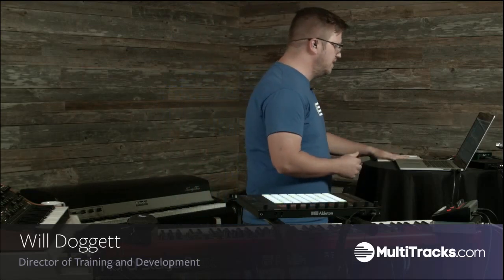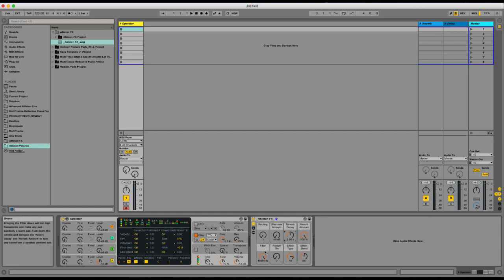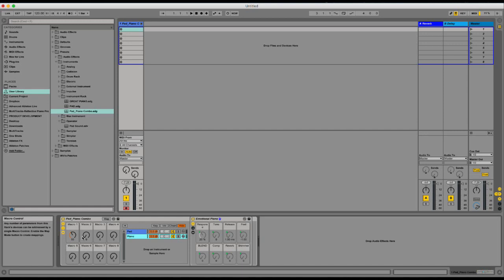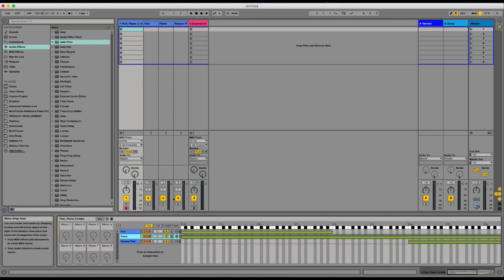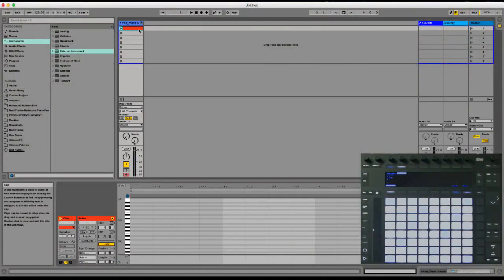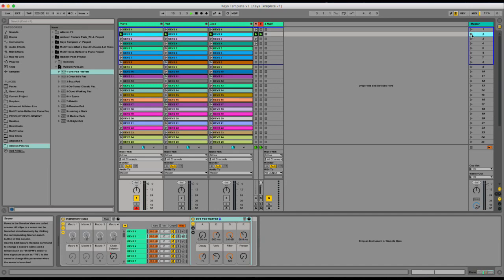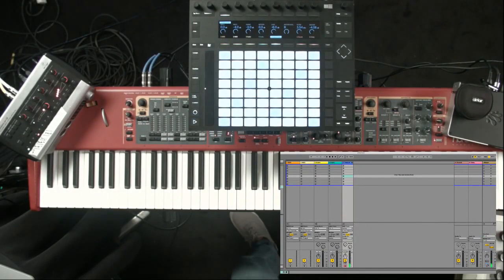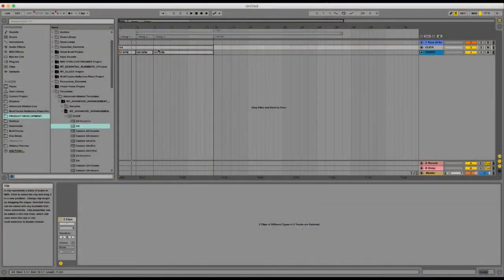Ableton Live for Keys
Join Ableton Live Certified Trainer Will Doggett as you learn how to use Ableton Live as a keyboard player. You'll learn how to create great sounds in Live, how to trigger sounds Live, and you'll get a preview of some brand new products from MultiTracks.com for keys players.